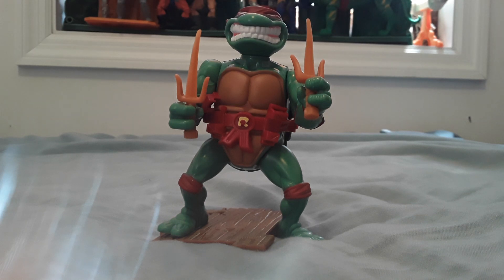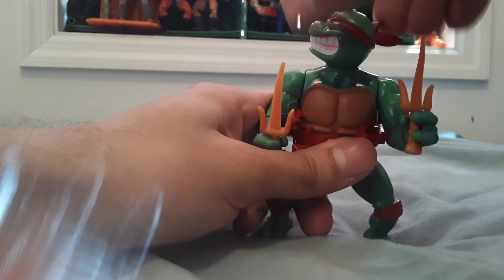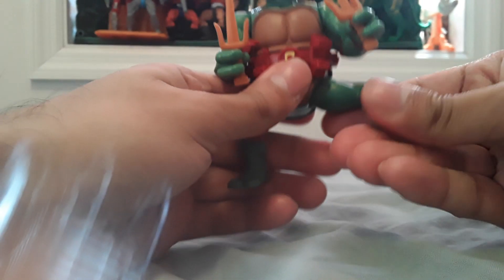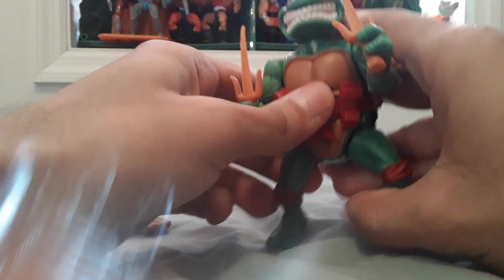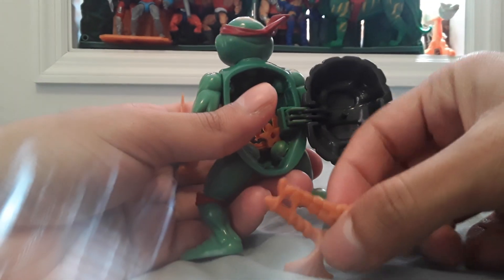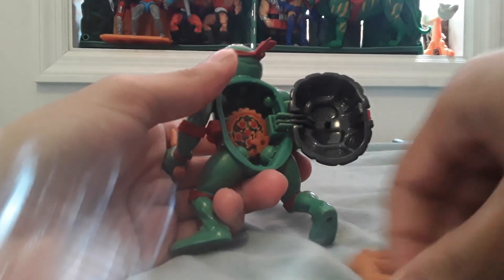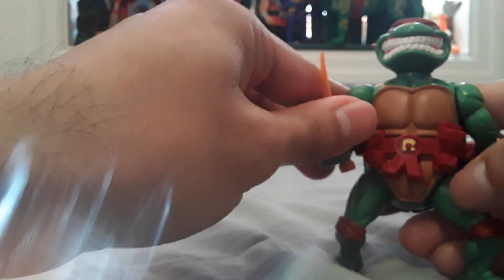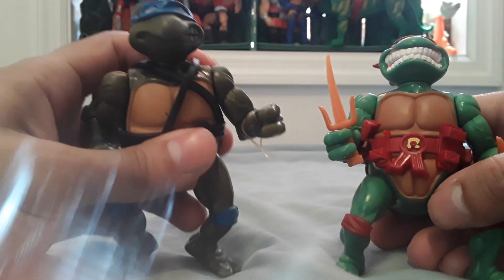TMNT Retro Collection Shell Storage Raphael Toy Review!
cowabunga, dudes